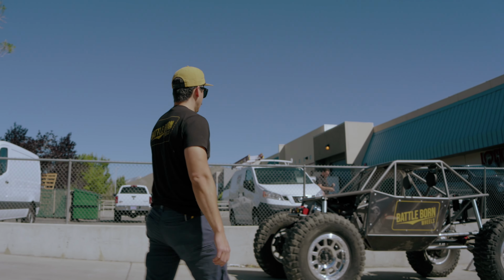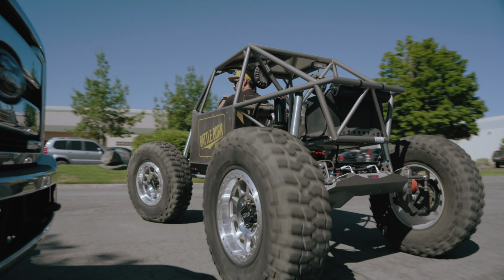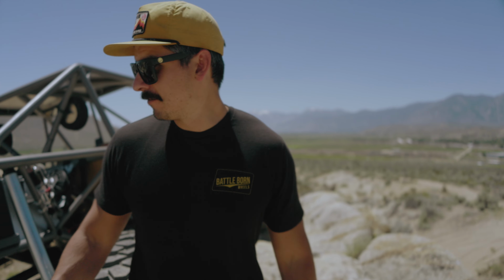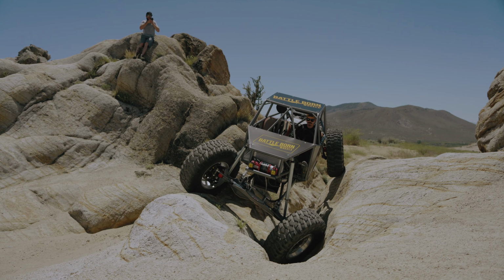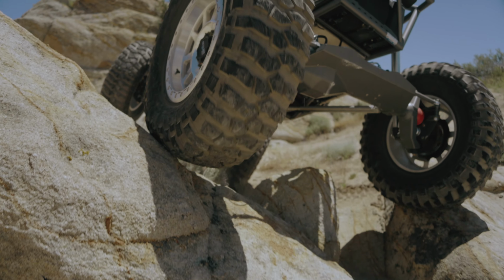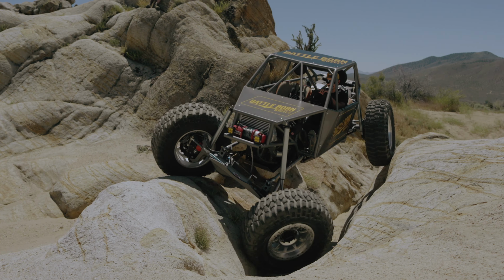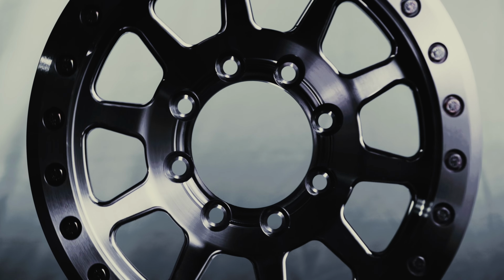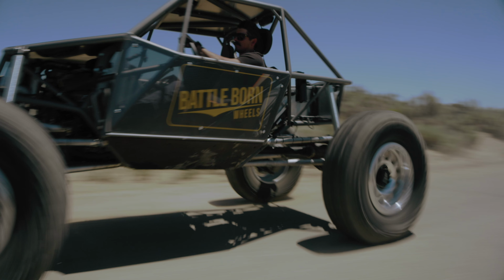DAY TRIP: Portal buggy goes to Prison Hill with the Battle Born Crew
Day trip at Prison Hill in my JHF Trail Car (See Below for Specs!). We spent the afternoon running the buggy through the trails.

JHF Trail Car Chassis
2.0 LNF Ecotec Turbo
A904 Transmission
Dana 300 Transfercase
JHF Portal Axles w/Fabricated Toyota Housings
Yukon 3rd's with ARB's and 5.29's
RCV 300M Axle Shafts
Wilwood Brakes
42x14.50r20 BFGoodrich Krawlers
Battle Born Wheels 20x9 8x6.5 5.50" Sierra Flow Formed Beadlocks
Radflo Air Shocks
PCS Full Hydro Steering
Warn RC9K Winch
PRP Seats with Heaters and Harnesses
Baja Designs Front Lights
Rigid Chase Lights
KC Rock Lights
Switch Pros